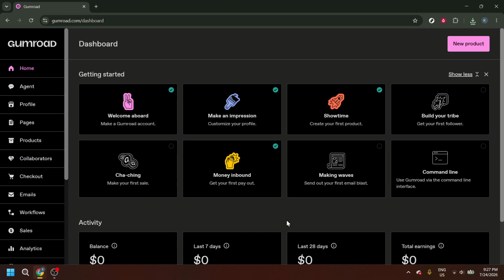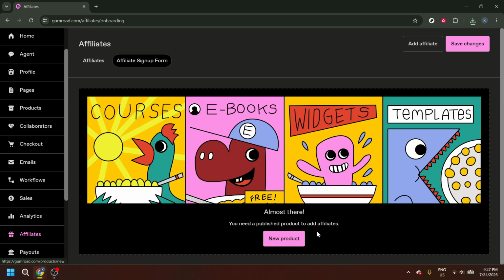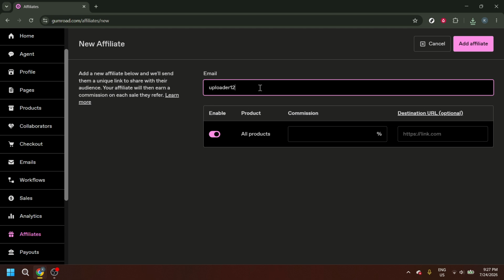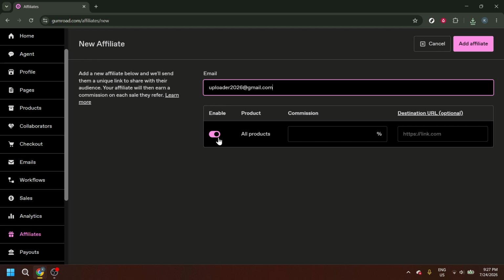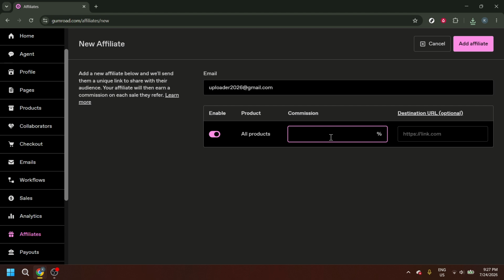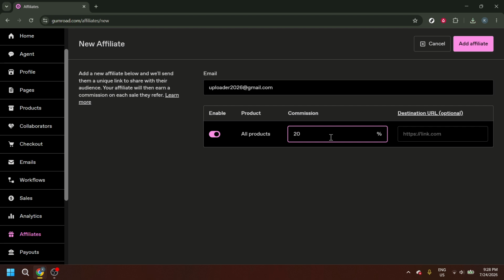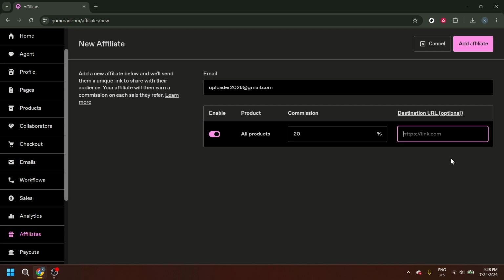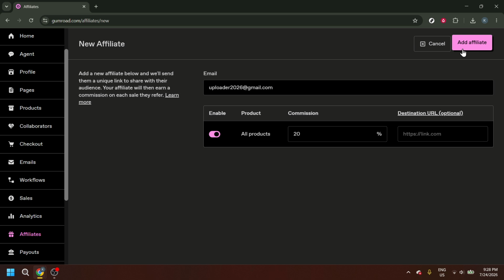How to Add an Affiliate in Gumroad (Step By Step 2026)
How to Add an Affiliate in Gumroad